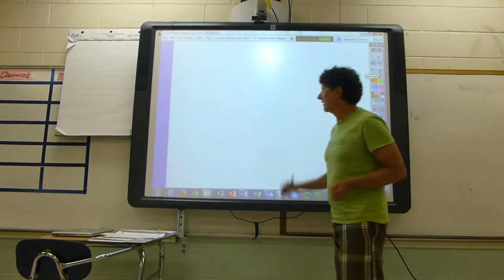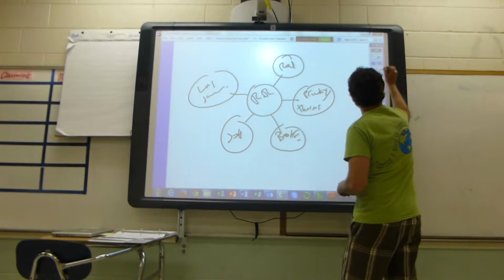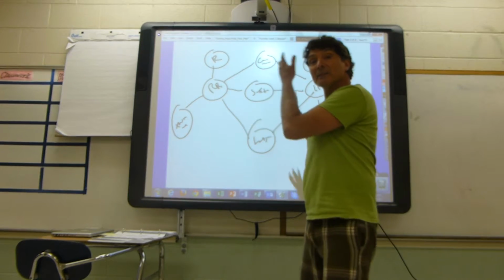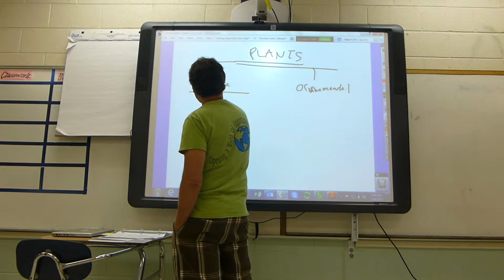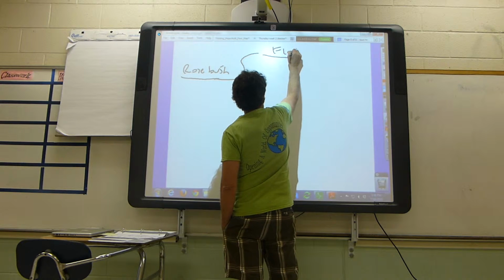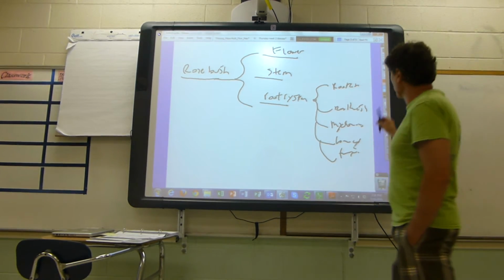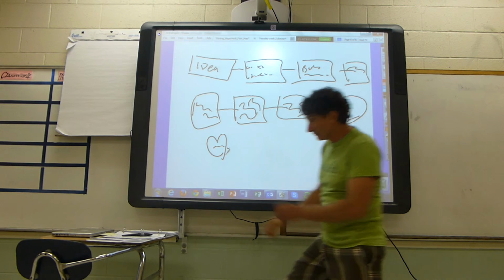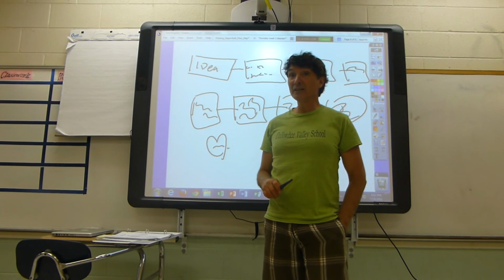READ Demo 2 Concept Maps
This is the second video to watch for the strategy demo. Enjoy!